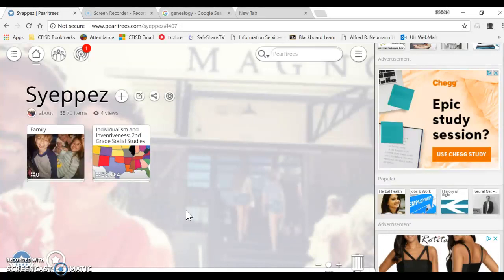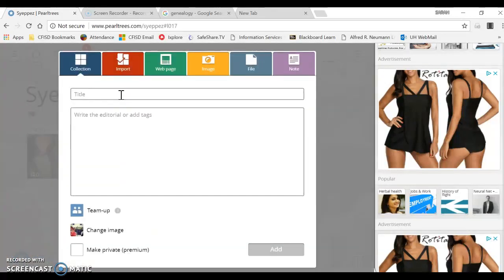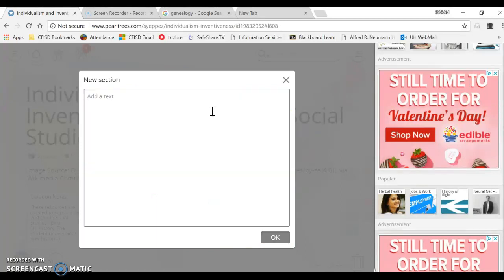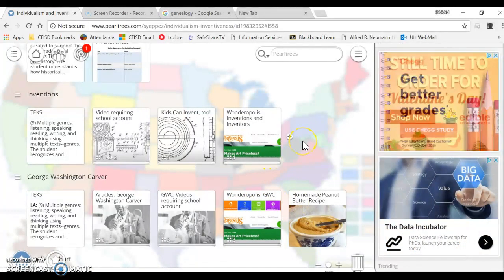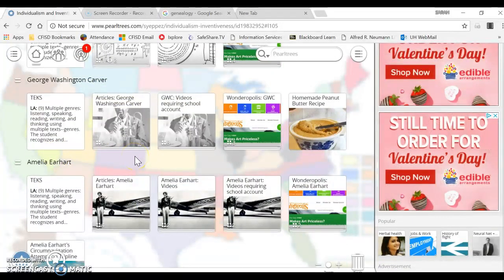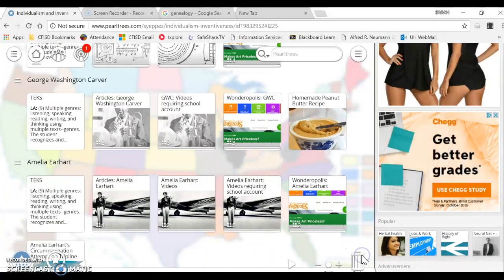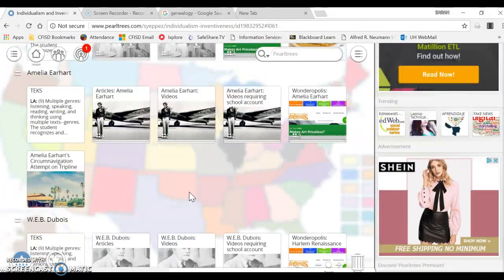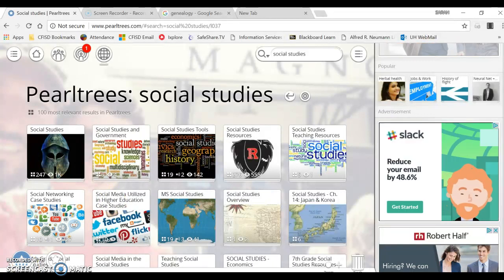Pearltrees Introduction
. Pearltrees is a curation tool that can be used to collect resources for teachers and students.